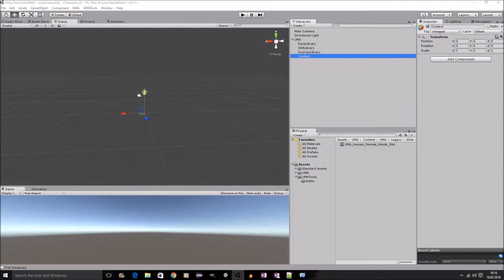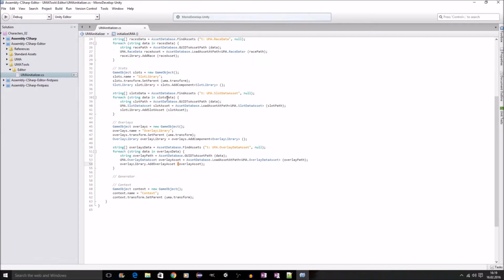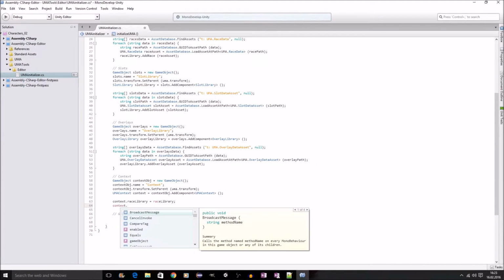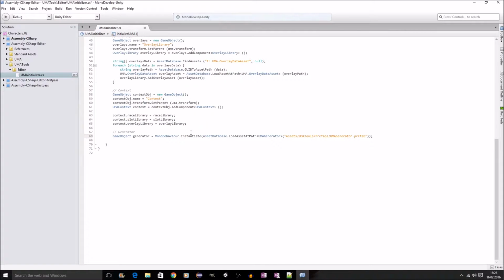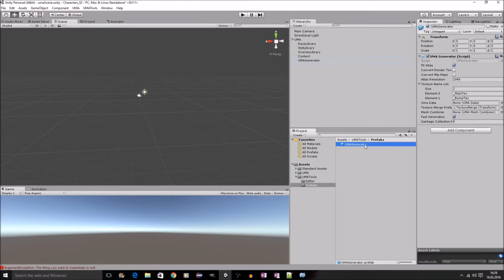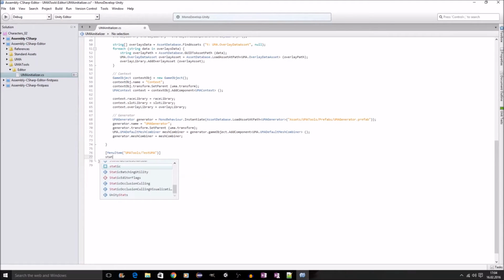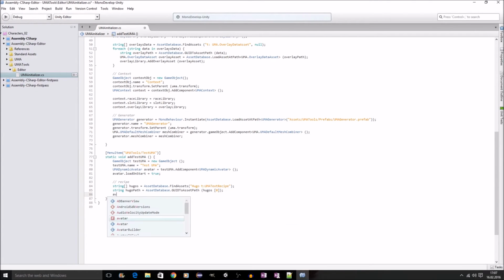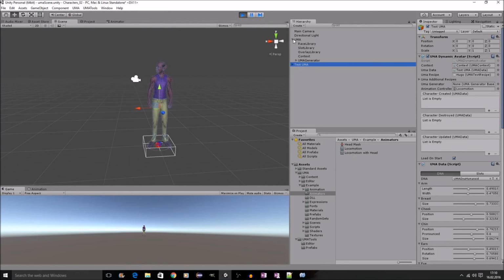Unity 5 Tutorial: Characters 03 - UMA Intro 02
We finish the menu item that'll setup our scene for using UMA. Also we add another button creating a dummy UMA to work with in further tutorials.